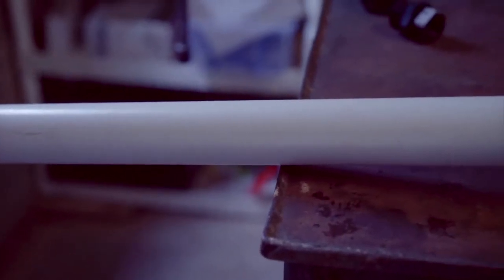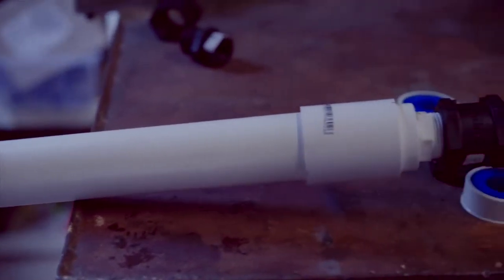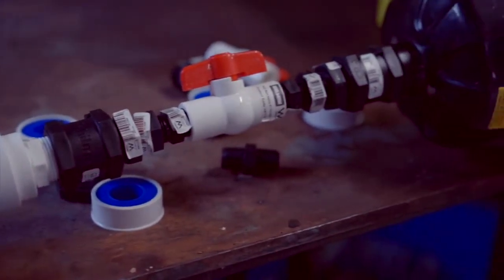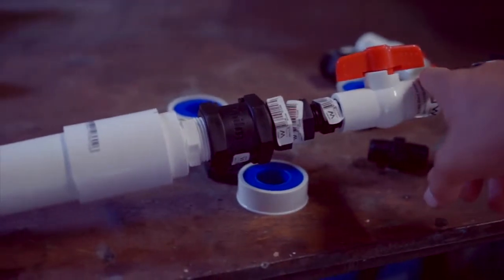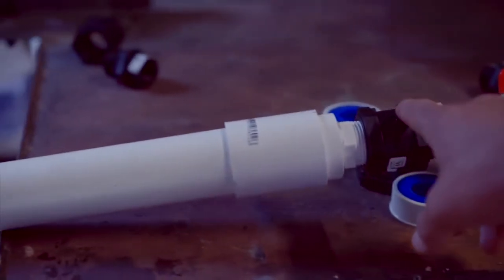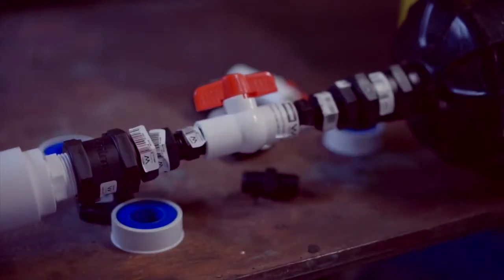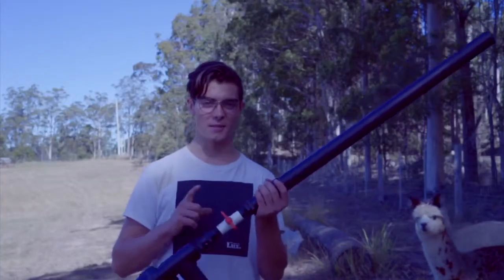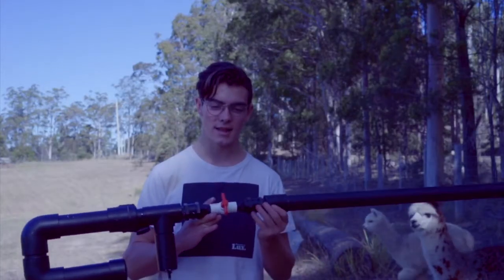Making a 100 psi air Cannon and Testing It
These cannons were so much fun!  I hope this inspired you to give something similar a go.

My Camera